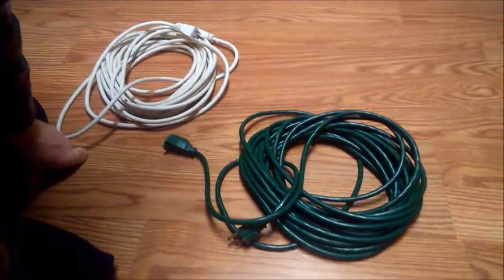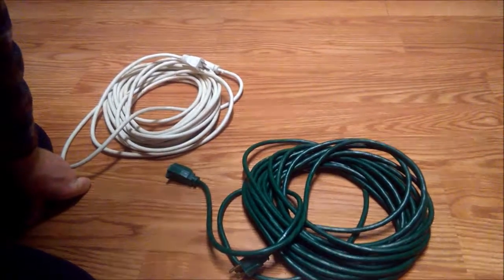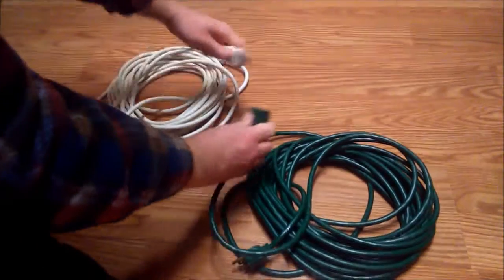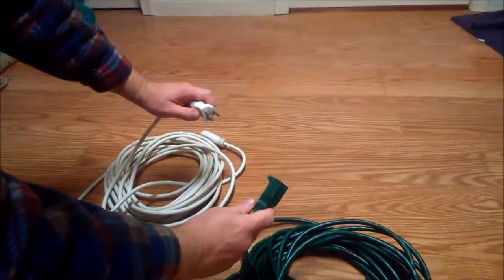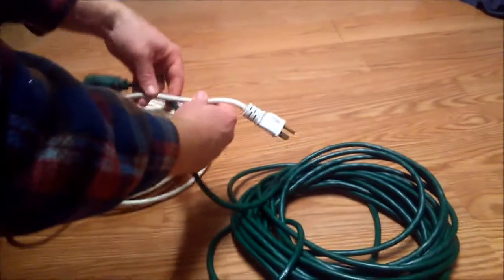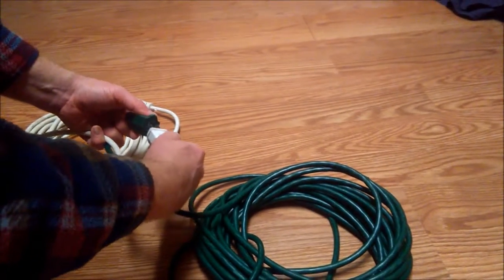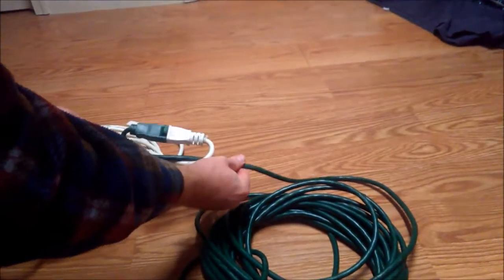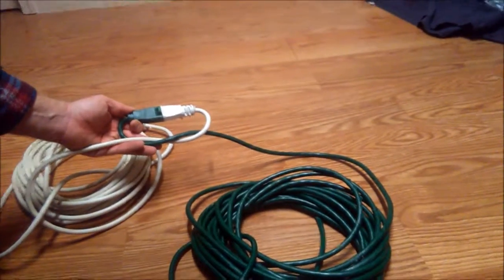Keep Extension Cords from Pulling Apart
This quick tutorial helps you to stop extension cords from pulling apart on you, making your yard work just a bit easier.